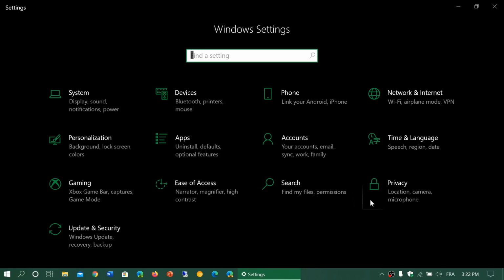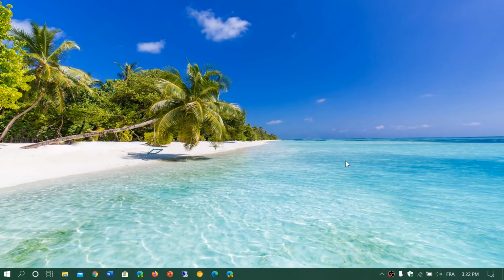Is Windows 10 May 2020 update A long install May 26th 2020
Version 2004 is a long install  for many